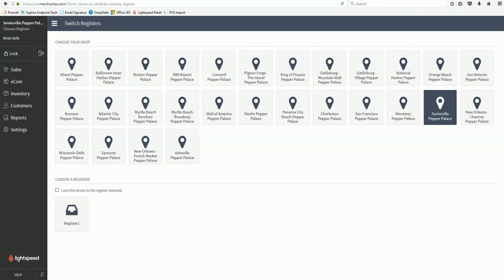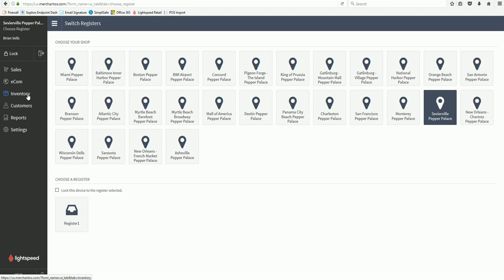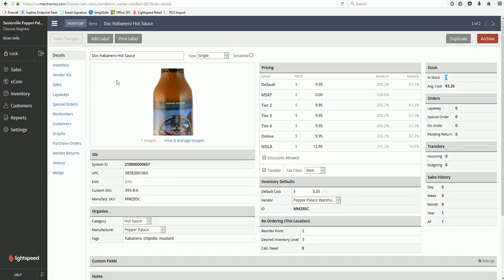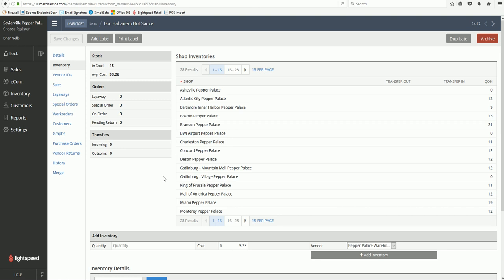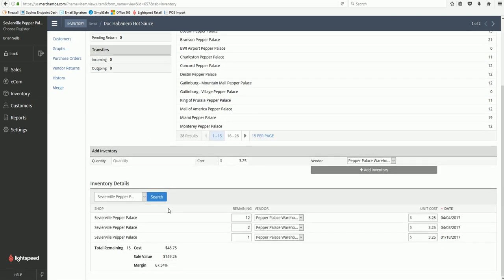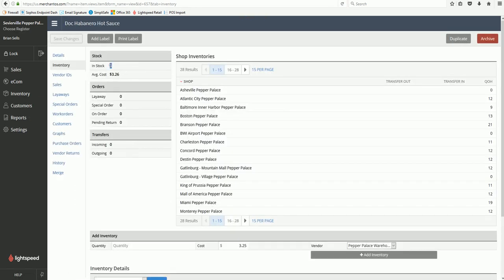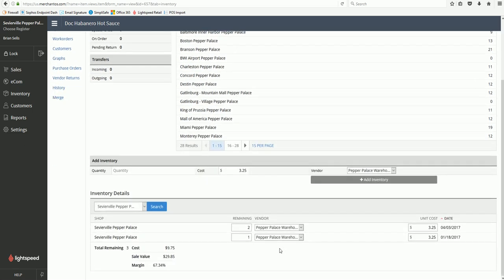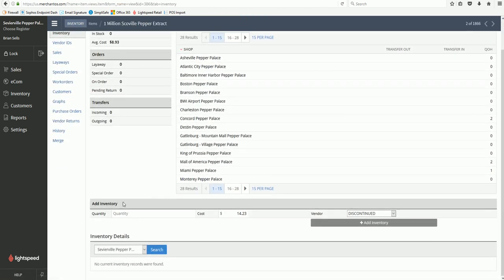Add or Remove Inventory in Lightspeed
Add or remove inventory of individual items in the Lightspeed POS system.